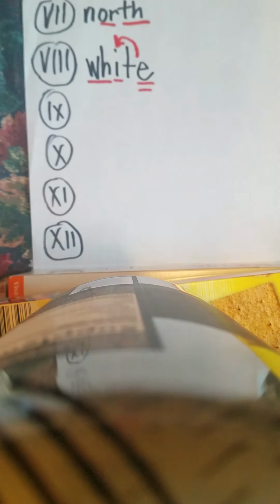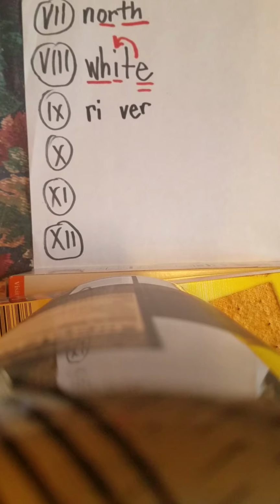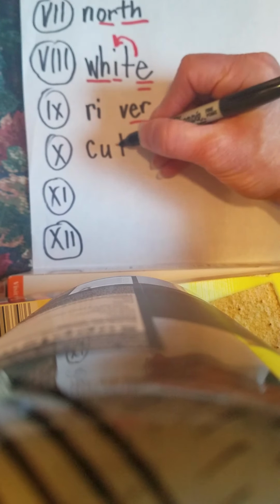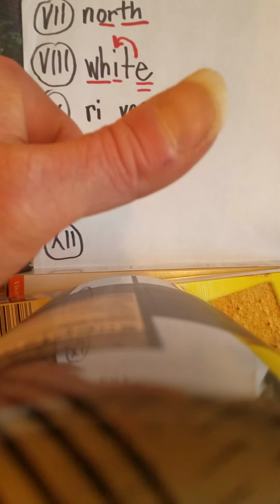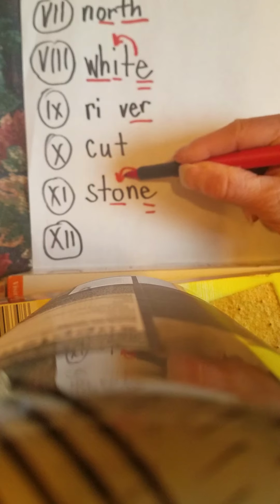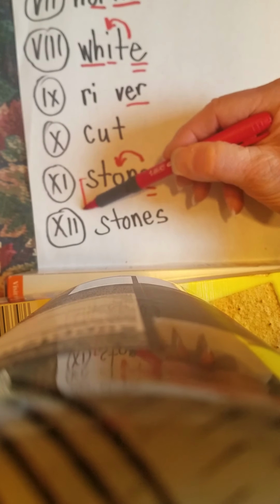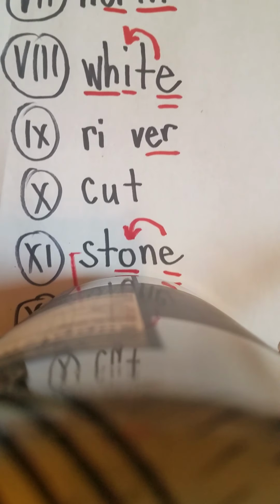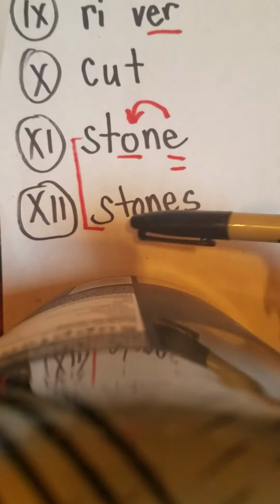JCSU Monday, April 20th